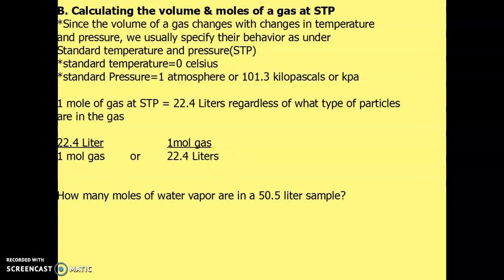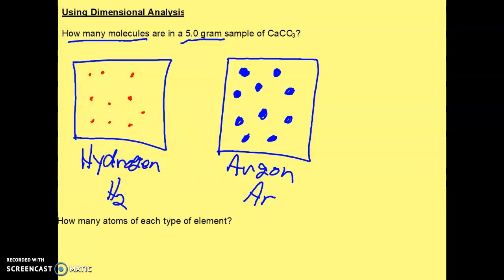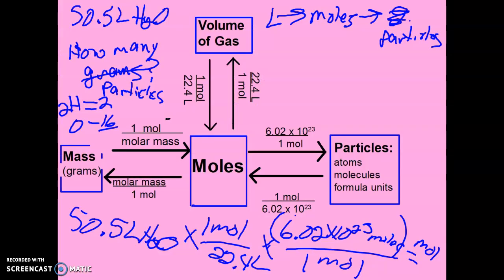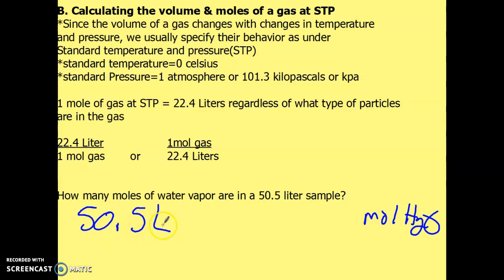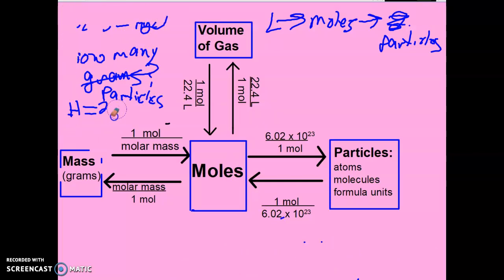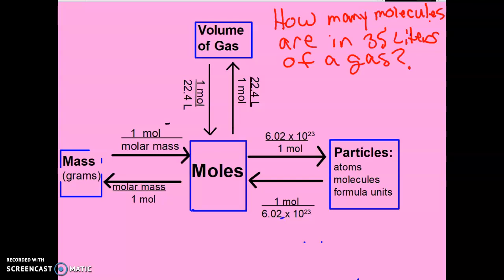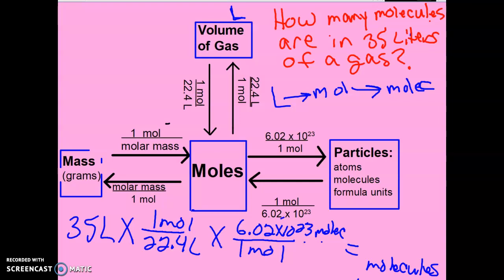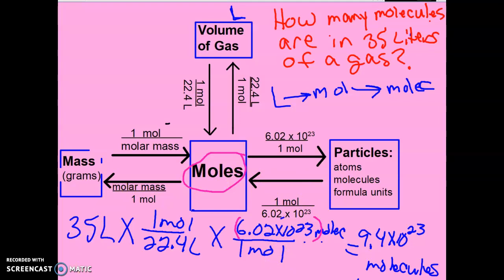Molar Conversion of gases